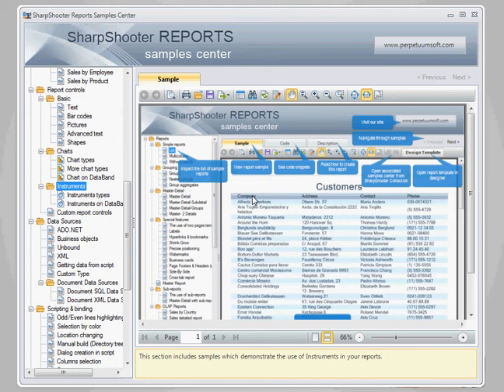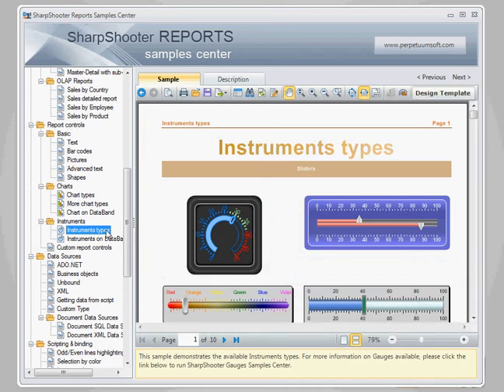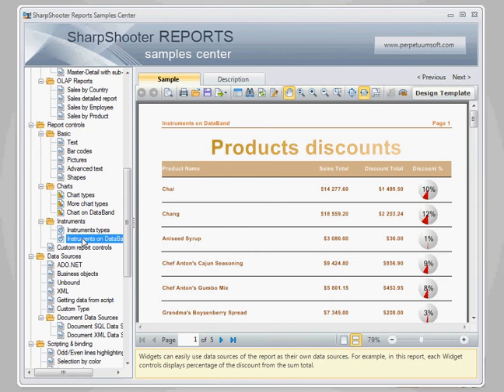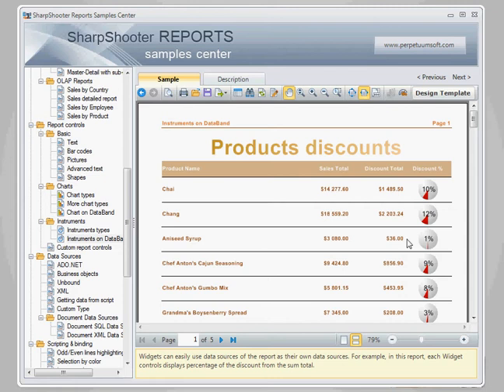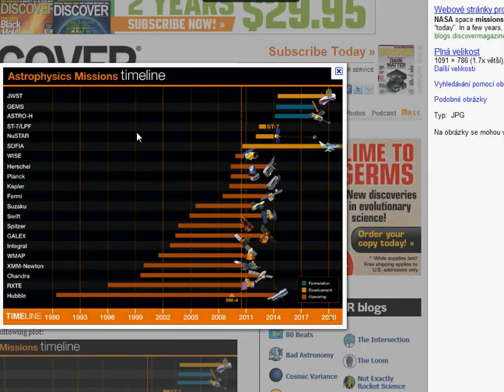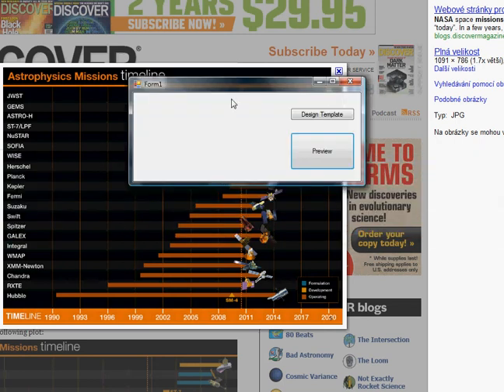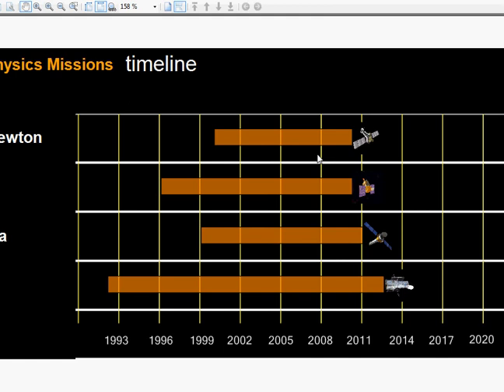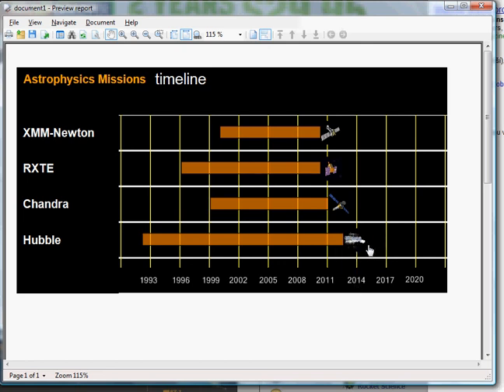SharpShooter Reports: Features overview. Widgets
The forth part of SharpShooter Reports webinar recording tells about the use of widgets in reports.